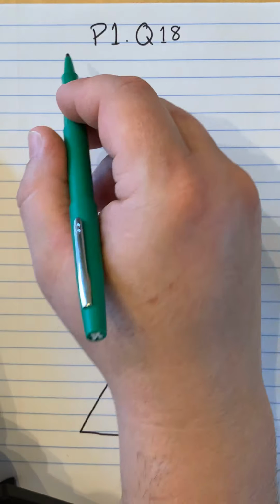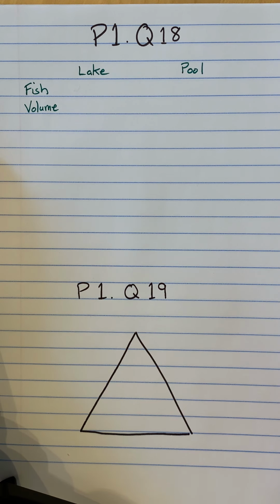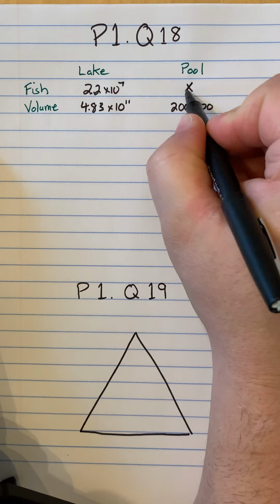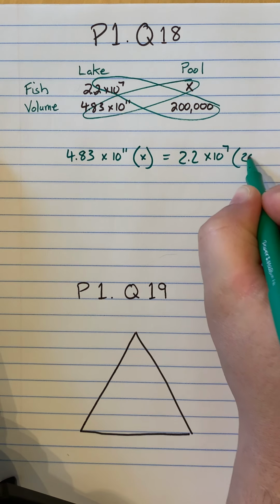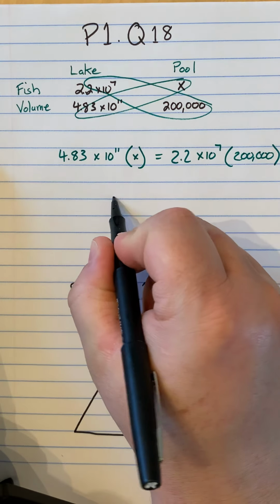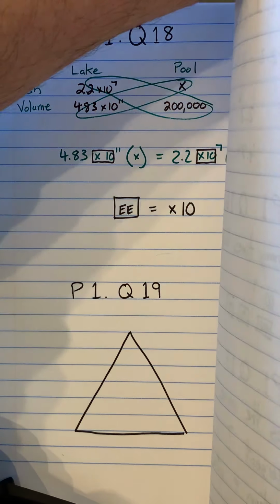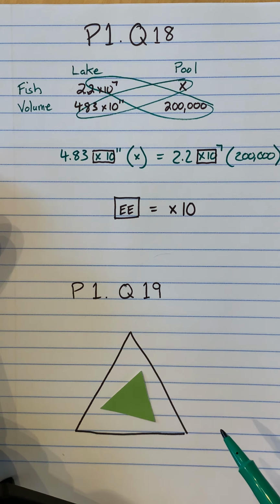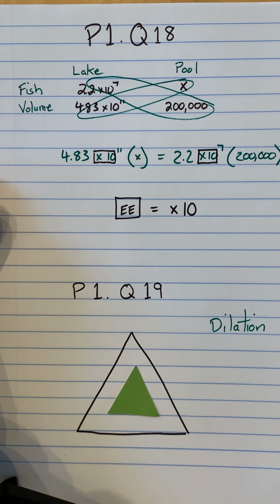Part 1: Question 18 and Question 19